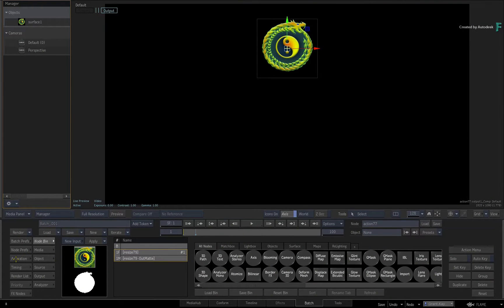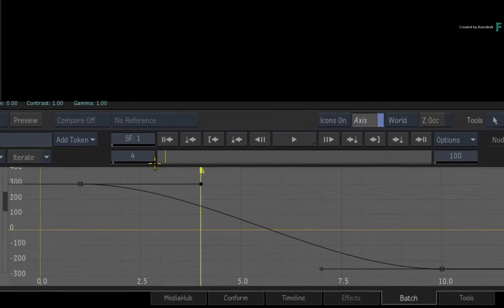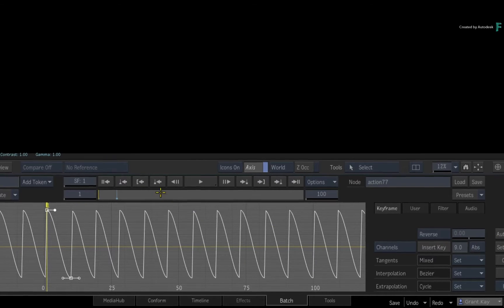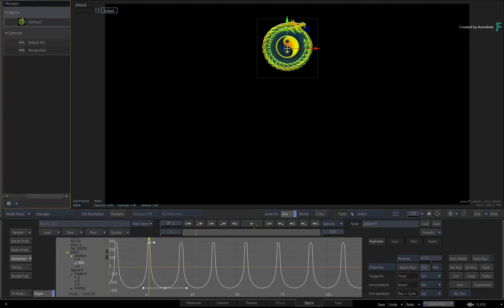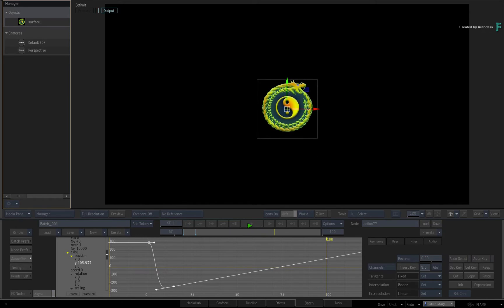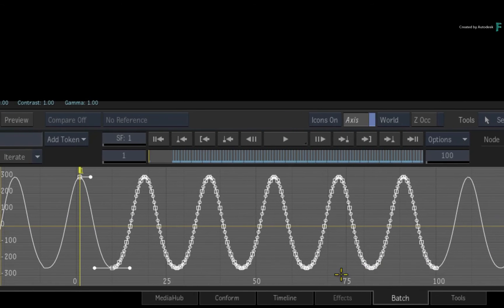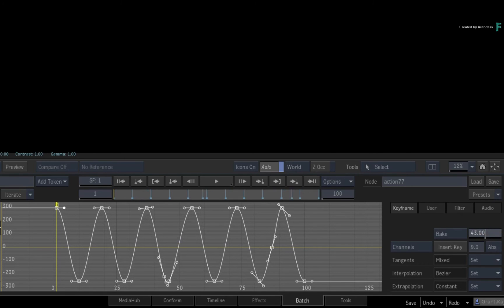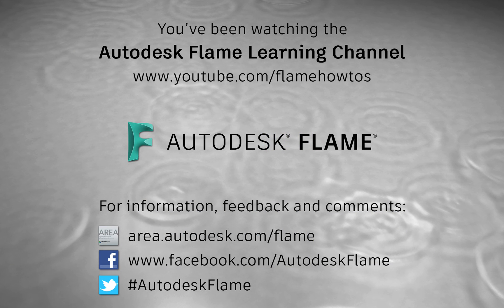Animating in Flame - P8 - Extrapolating & "Baking" the curve - Flame 2020.3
Level: Beginner

In part 8 of the animation series, You’ll learn how to manage your animation beyond the keyframes and the curve.

So before and after your keyframes, you can control the extrapolation of your curve to determine whether keyframe values remain constant, the animations loops, ping pongs or continues in a linear fashion.

Makes easy work of repetitive animation for graphics etc.

As an added bonus, you'll also learn to convert the extrapolation into editable keyframes to further tweak an animation.  Also very handy in lots of situations.